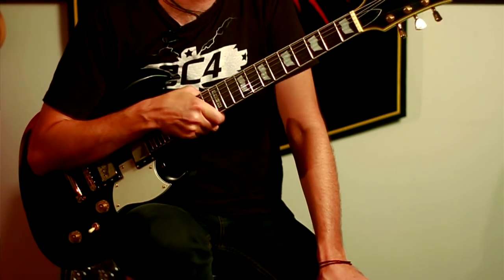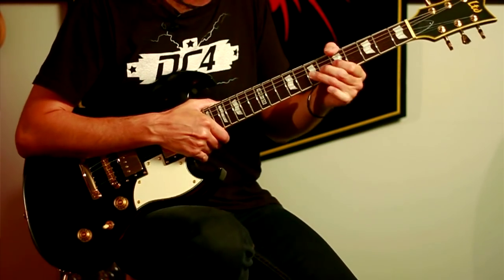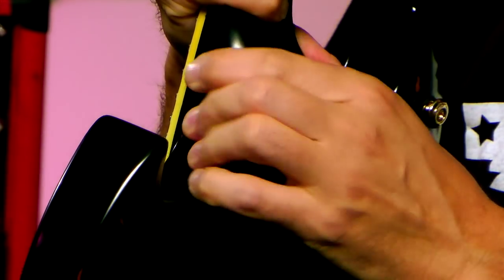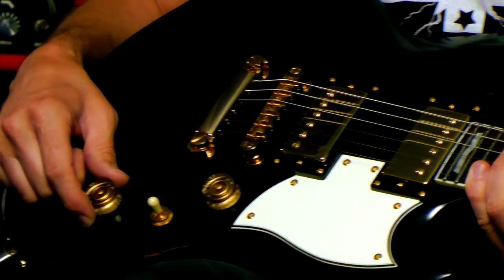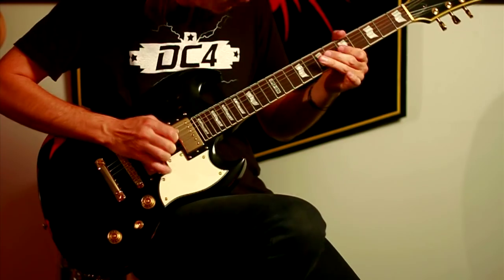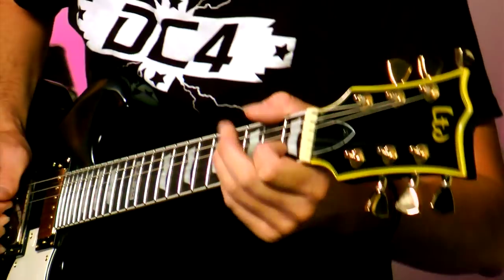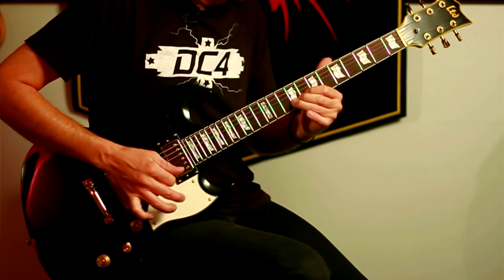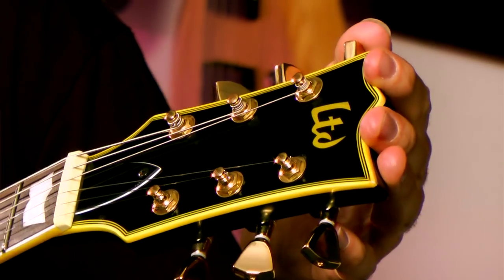ESP Guitars: Rowan Robertson demos LTD Viper-256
Guitarist Rowan Robertson (Dio, DC4) tells you everything about the LTD Viper-256 guitar from ESP.